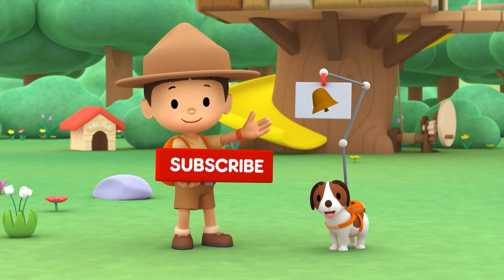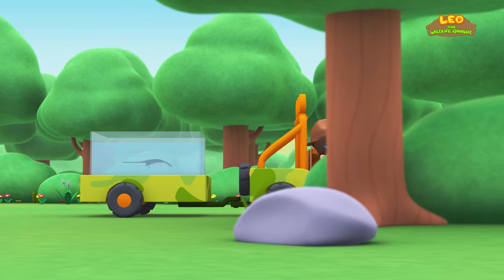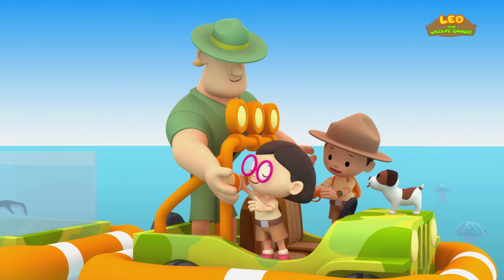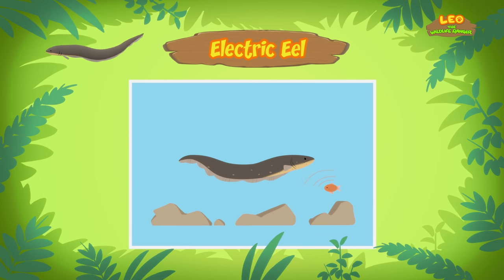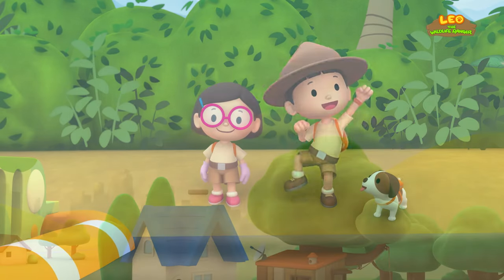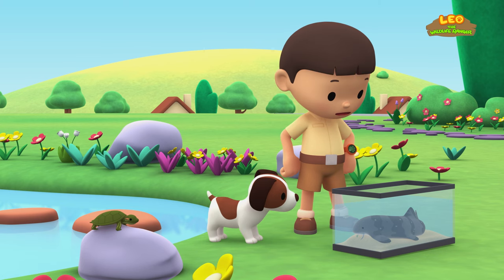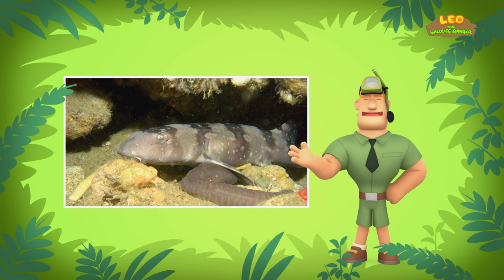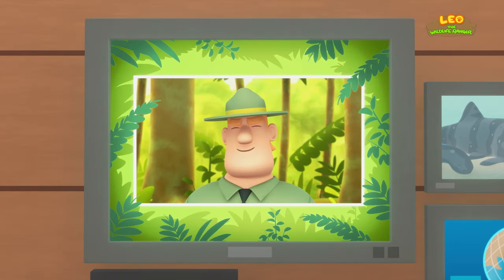Fishes (Part 2/2) - Fun & Educative Animals Stories for Kids | Leo the Wildlife Ranger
Hey adventurers! In today's animated compilation, we are featuring the second and last part of our list of fishes!

Here are all of the amazing animals featured in today’s extended minisode:
• 00:25 -- Reef Manta Ray
• 06:50 -- Electric Eel
• 13:29 -- White-spotted Bamboo Shark

If you like our minisodes, you'll definitely love this one!

Check out our brand new extended minisodes and new fun animal facts from Ranger Rocky! It's everything you love, with that something extra! Have fun, Junior Rangers!

My name is Leo and I am a Junior Ranger. Come join me on my adventures into the animal kingdom to explore animal behavior like you’ve never seen before. Mini episodes, animal diaries and cartoon compilations, all to help teach you about the glorious animal world.